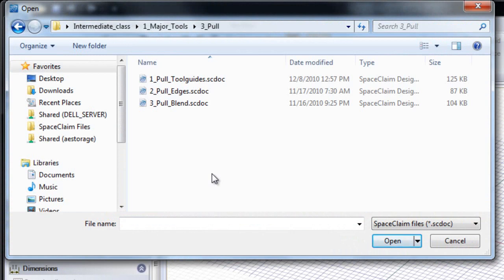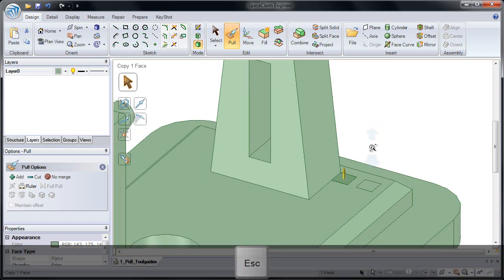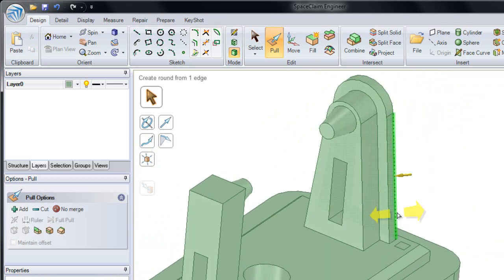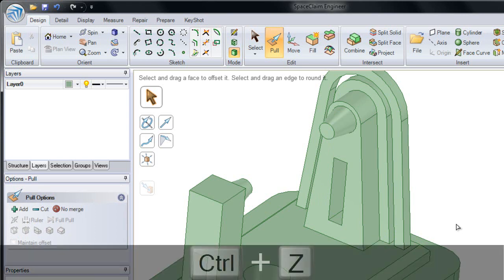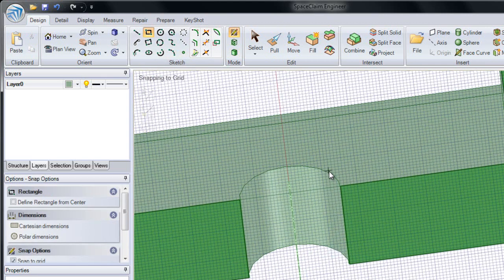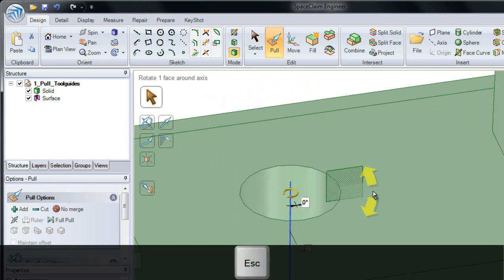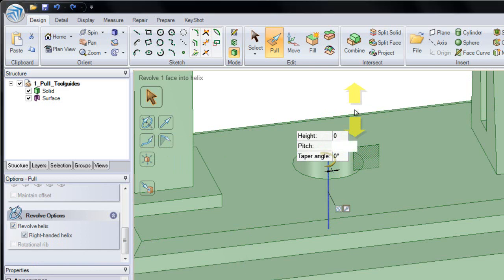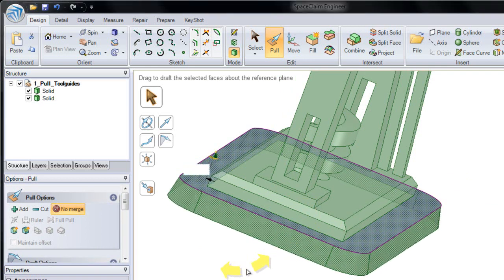2 pull toolguides final